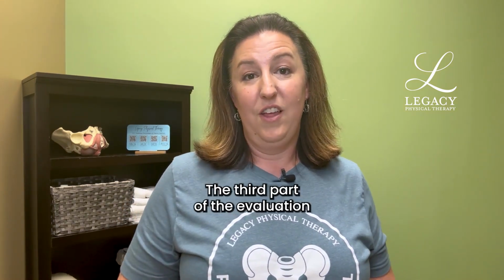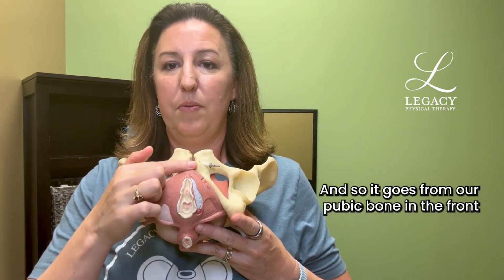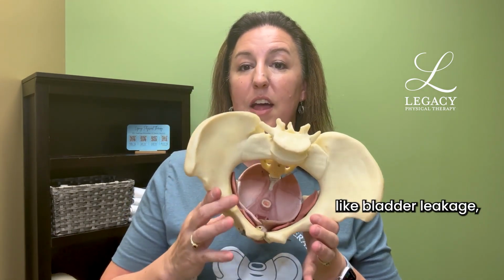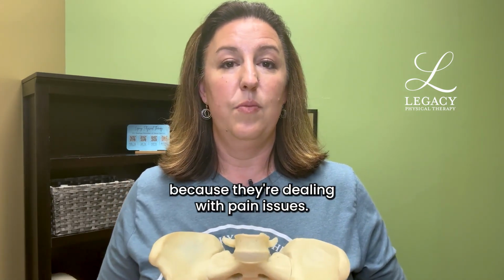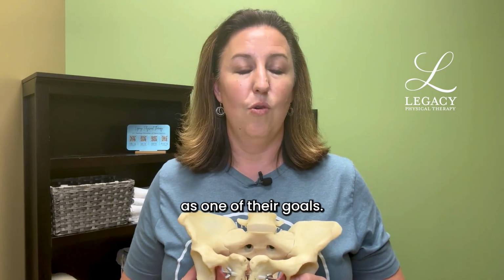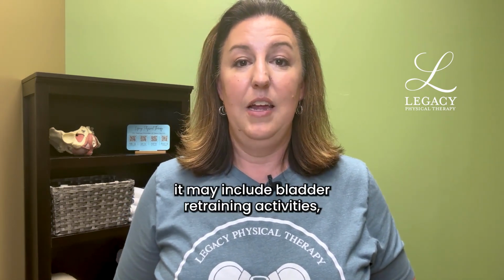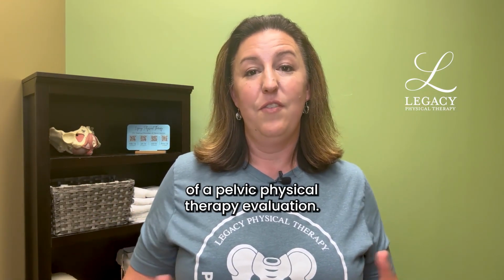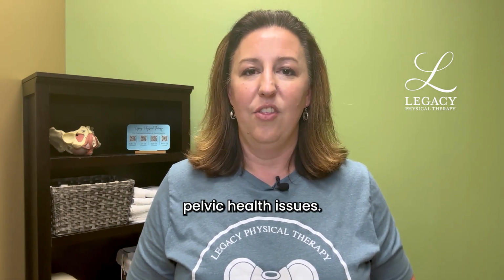What to Expect at Your First Pelvic Physical Therapy Visit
Have you ever wondered what to expect at your first pelvic physical therapy appointment? You are not alone. Many people wonder what pelvic physical therapy will be like. In this video, Dr. Brooke Kalisiak goes through what happens at your first pelvic physical therapy appointment.

🕒 Timestamps
00:00 - Introduction to Pelvic Physical Therapy
00:48 - Initial Evaluation: Discussing Symptoms and Goals
01:08 - Pelvic Floor Muscle Examination
01:38 - Pelvic Floor Muscle Assessment Explanation
02:07 - Internal Muscle Examination
02:31 - Assessing Pelvic Floor Muscles for Issues
03:02 - Understanding the Examination Process
03:23 - Developing a Treatment Plan
03:47 - Individualized Treatment Options
04:16 - Conclusion: Benefits of Pelvic Physical Therapy
05:54 - Final Message: Subscribe for More Content

👉🏻 FREE RESOURCES Visit Our Resources Section on our Website for immediate help with your condition